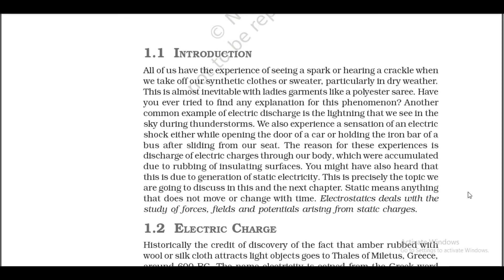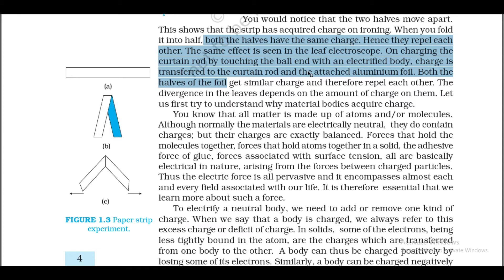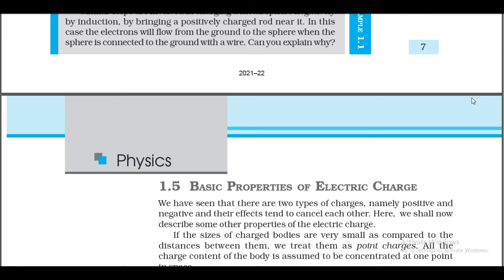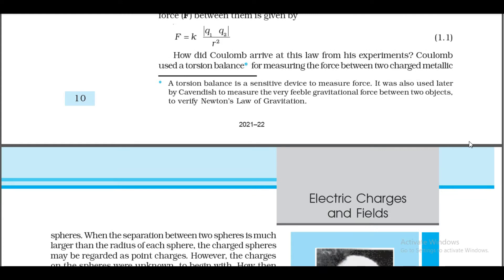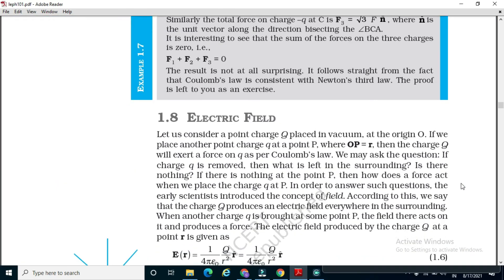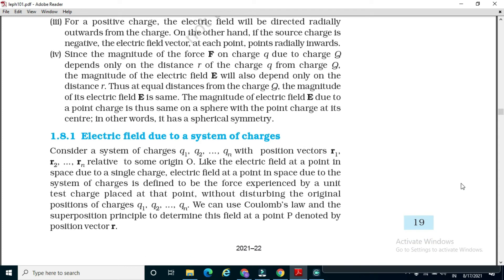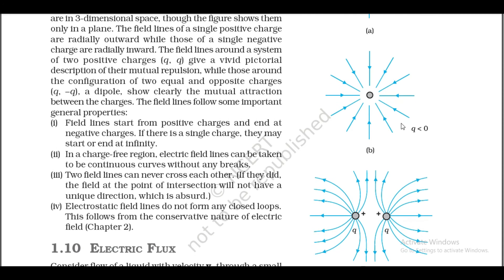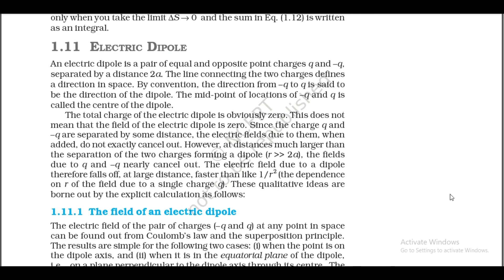Electric Charges And Fields|Chapter-1|NCERT 12th Physics Full Chapter Line By Line In One Short|ASP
keep your text book along with you read by hearing this. this enhances the speed of your reading.